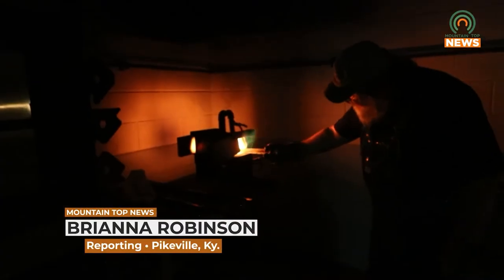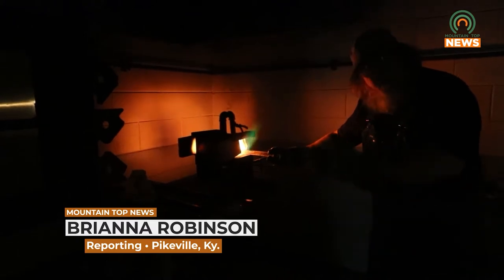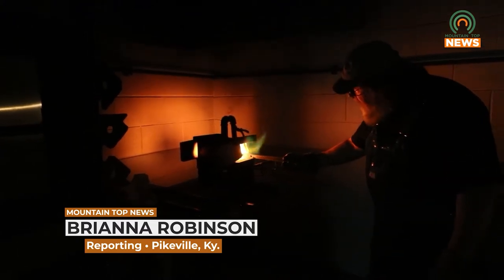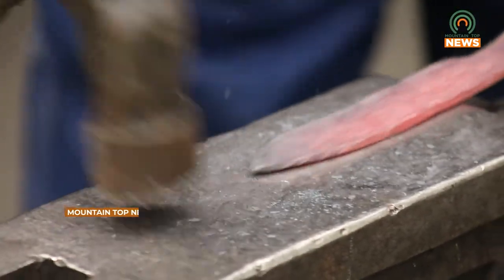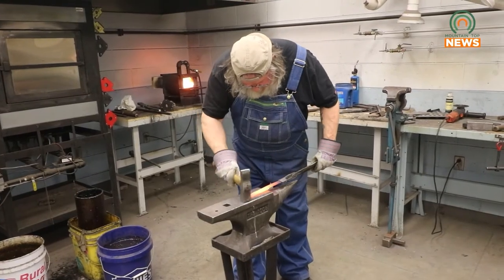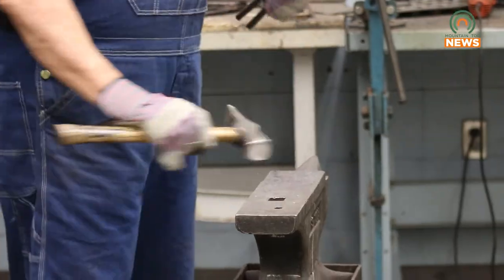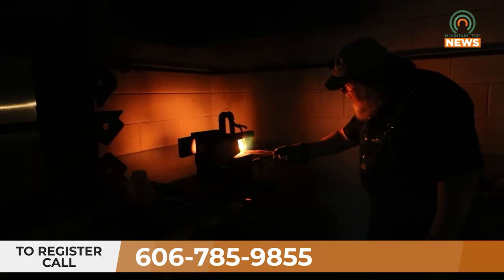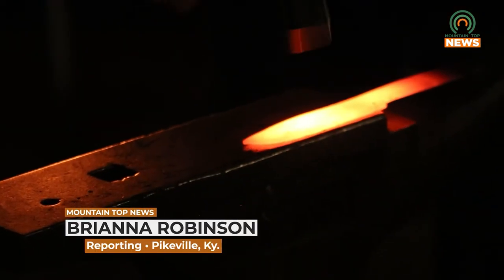Learn to Forge with this Beginner Blacksmith Workshop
Appalachian Artisan Center will be hosting a beginner blacksmith workshop Thursday, May 26.